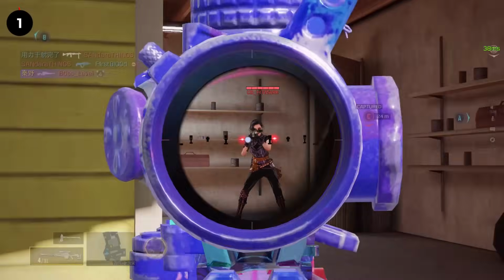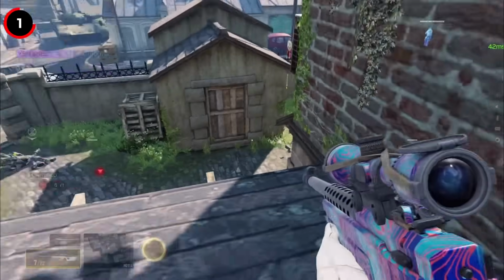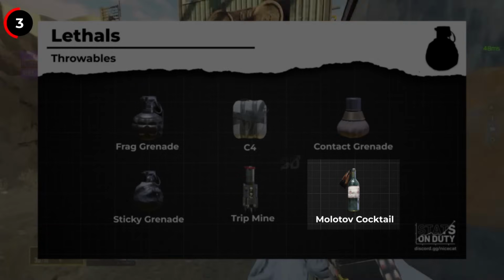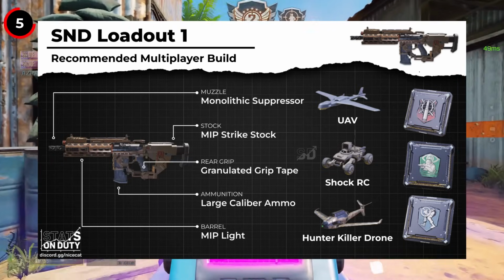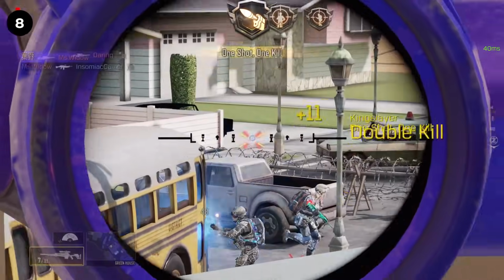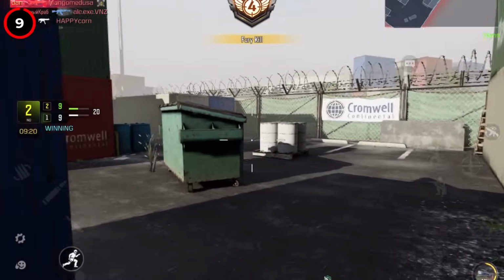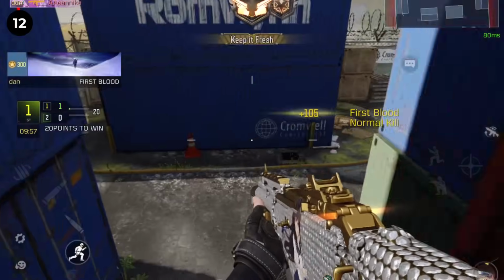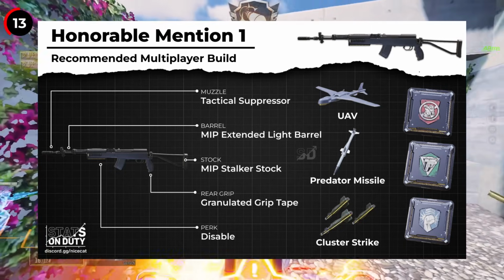Top 10 META Loadouts to DOMINATE Season 02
This video suggests Top 10 META Loadouts in Season 02 of call of duty mobile.

▇▇▇ Follow Us ▇▇▇

► Video edited by @TheAntisocialSoul  . Make sure to Sub to him for more CODM content.

▇▇▇ Timestamps ▇▇▇

0:00 Introduction
0:15 Secondaries
1:17 Melees
2:06 Operator Skills
2:27 Lethals
2:58 Tacticals
3:31 SnD Loadout 1
4:32 SnD Loadout 2
5:17 SnD Loadout 3
5:51 SnD Loadout 4
6:15 Respawn Loadouts 1 & 2
6:43 Respawn Loadout 3
7:19 Respawn Loadout 4
7:45 Respawn Loadouts 5 & 6
8:41 Honourable Mentions
9:34 Going Dark